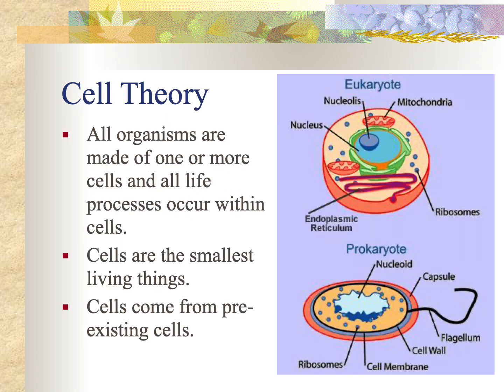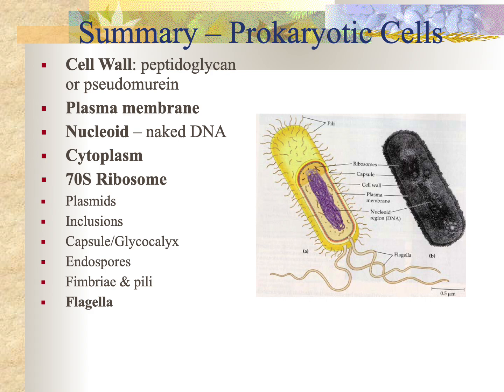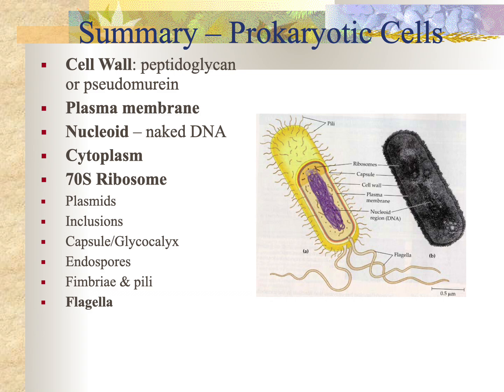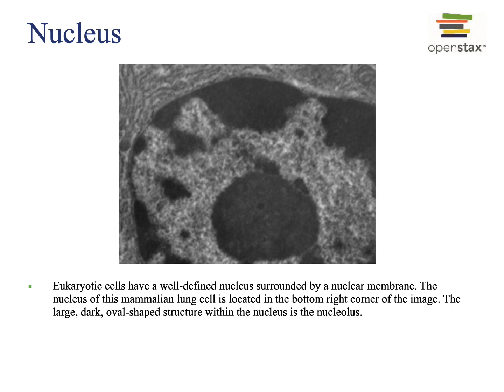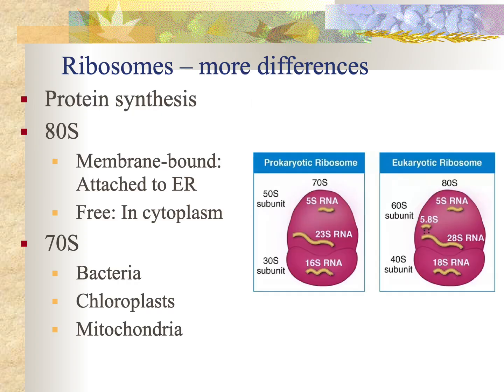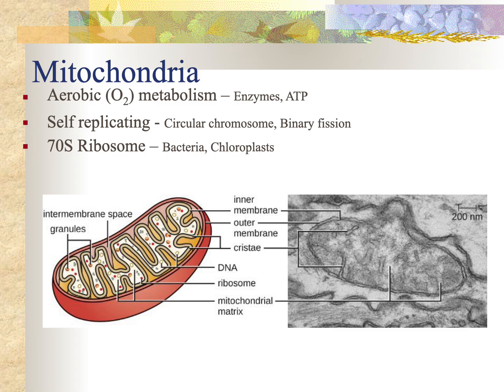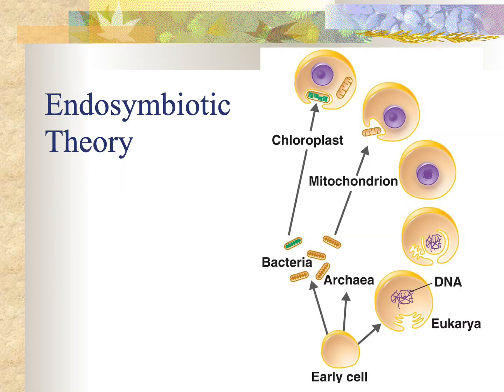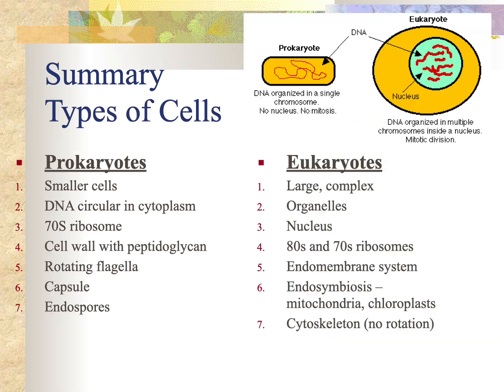Chapter 3 Eukaryotic Cells Openstax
Eukaryotic Cells - basic